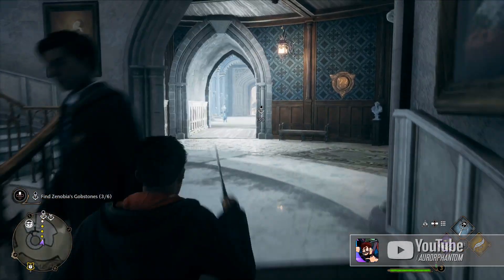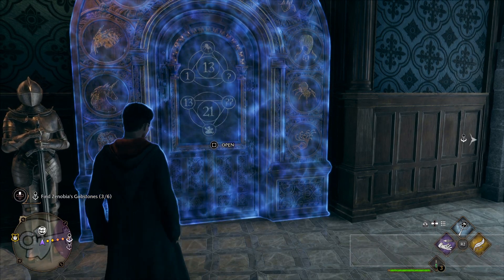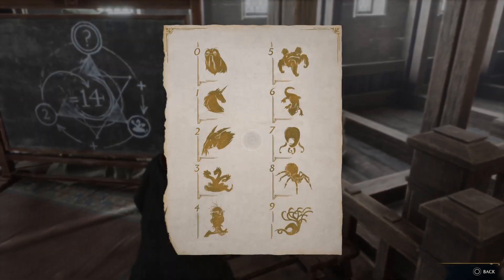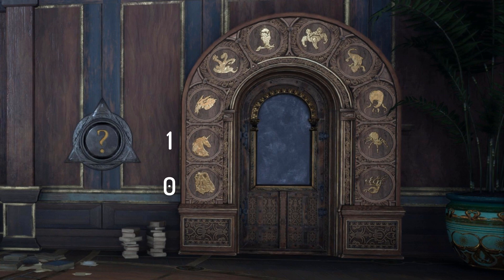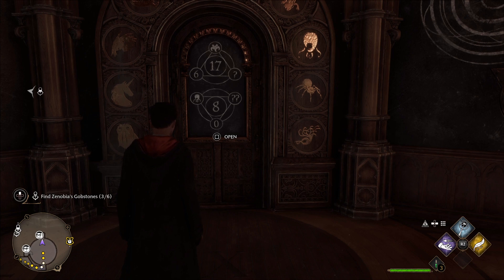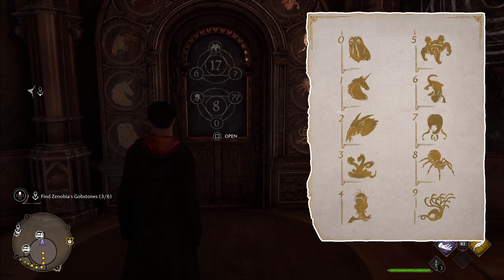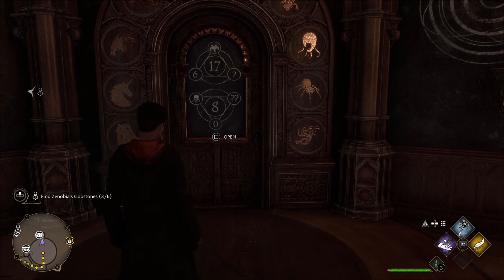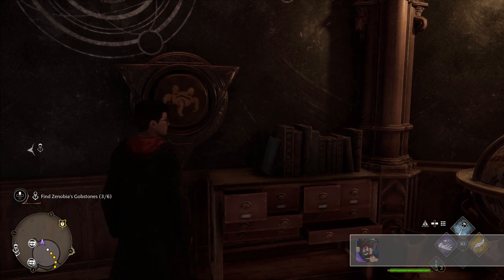Hogwarts Legacy - How to solve the Door Puzzle EASY early game! (Tips, tricks & tutorials)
Welcome back to another Hogwarts Legacy video and in this video i will show you how you can solve the door puzzle in early game EASY AND FAST!

- Hogwarts Legacy Puzzle Doors
- Hogwarts Legacy Puzzle Doors answers
- Hogwarts Legacy Puzzle Doors how to solve
- Hogwarts Legacy Puzzle Doors how to open
- Hogwarts Legacy Puzzle Doors early game
- Hogwarts Legacy Puzzle Doors tricks

Turn on the bell to receive my next videos
Drop you like in the video and comment!